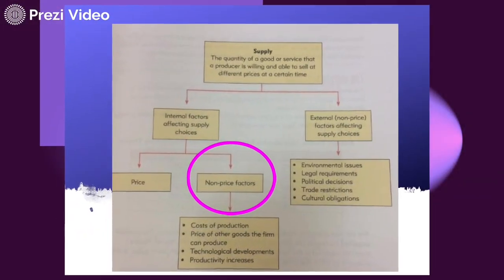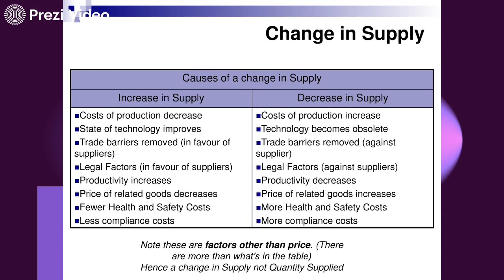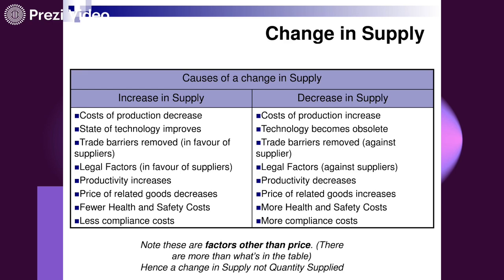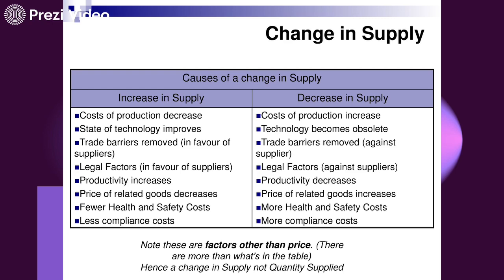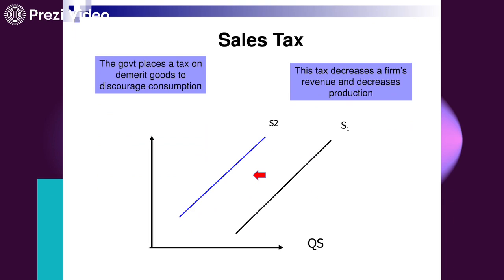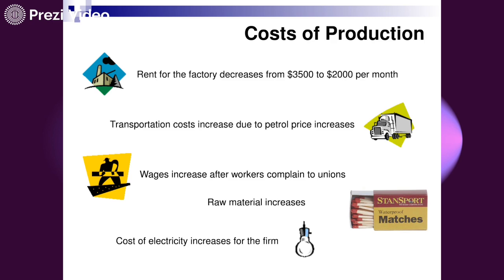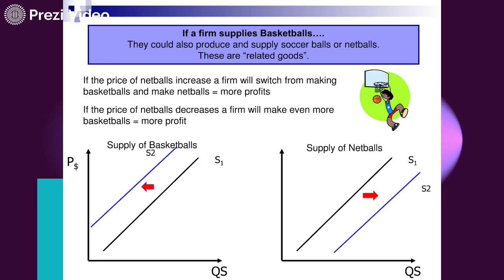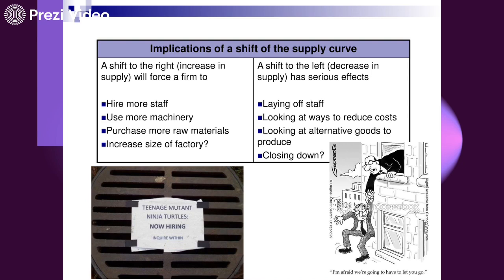Producers & Supply - video 2 (shift of supply curve)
Non-price factors affecting supply, shift of supply curve